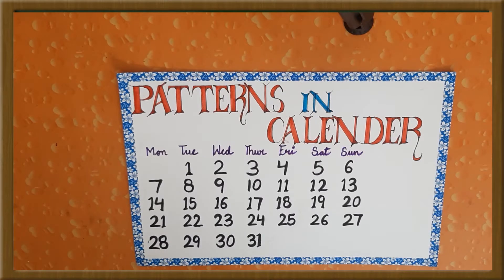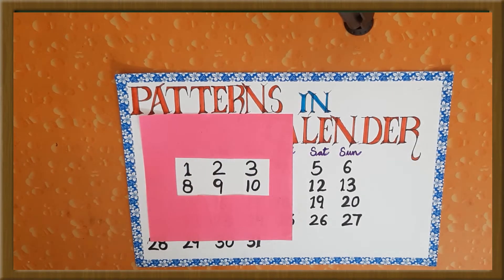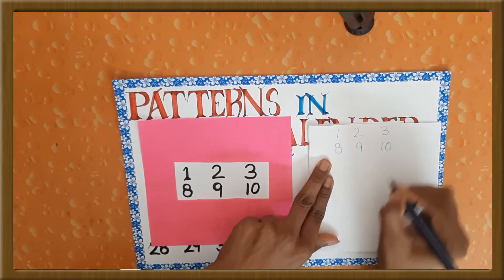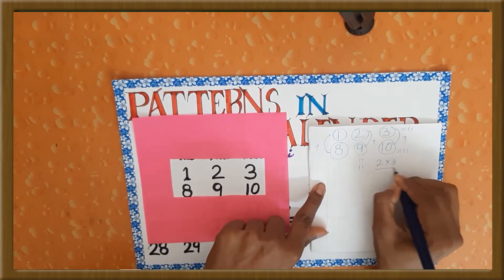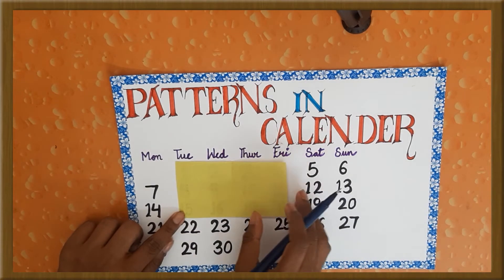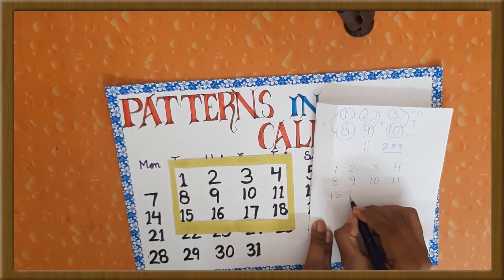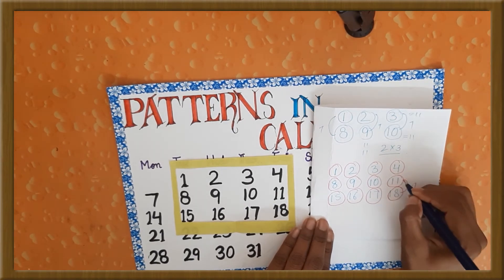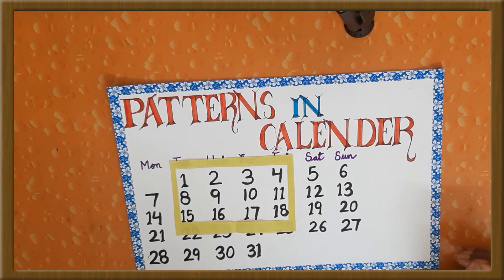Patterns in Calendar |Part-5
In this video, I have discussed about Cross Puzzle in calendar. I am a learner and an educator. I am not an expert. Whatever I am learning, I am sharing with all. Please tell me if you like my videos. You may tell me the topics on which you want me to make videos. You may suggest me anything relevant to my videos, I am open for critical comments.